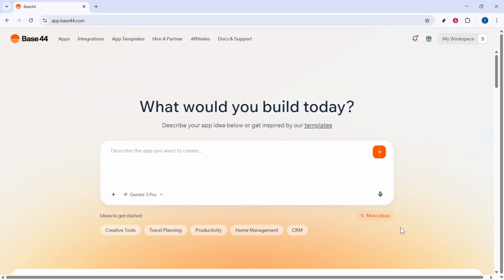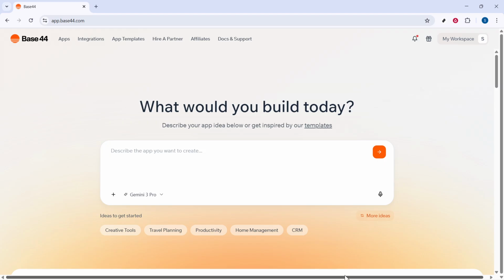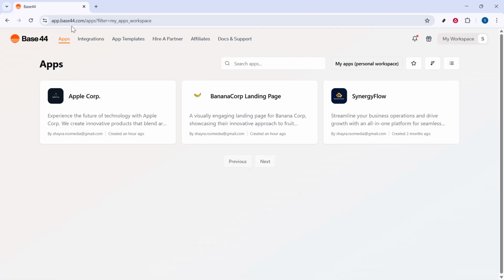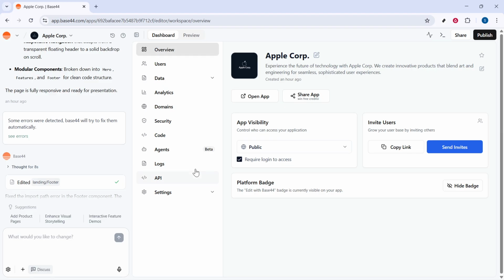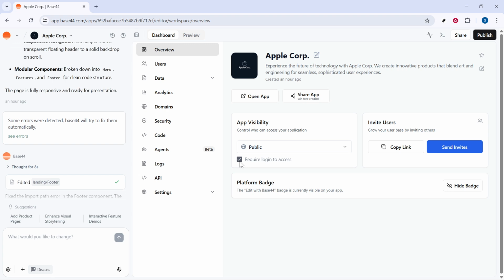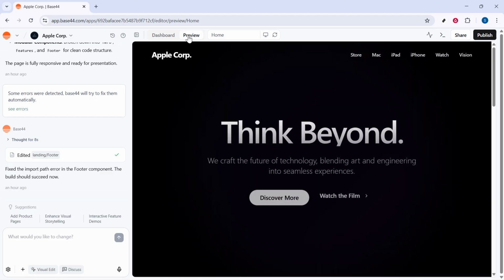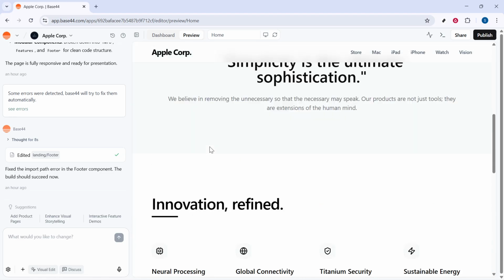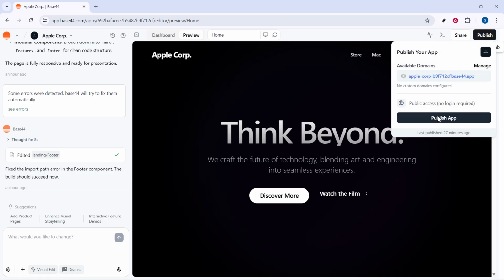How to Publish Base44 App 2026 (Professionally & Securely)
how to publish your Base44 app step-by-step and make it live for users, clients, or teammates. In this tutorial, I’ll show you how to open your Base44 project settings, configure deployment options, connect your custom domain (optional), and publish your app instantly.

You’ll also learn how to test your live version, update changes after publishing, and manage app visibility (public or private). Whether you’re launching an internal tool, client dashboard, or AI automation app, this guide will help you publish your Base44 app.